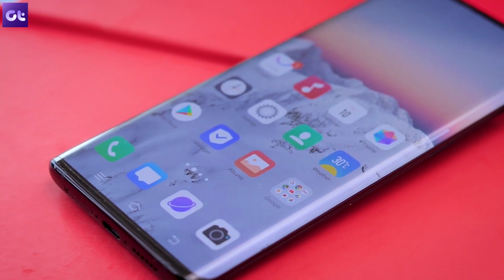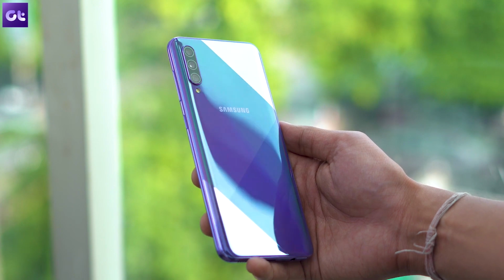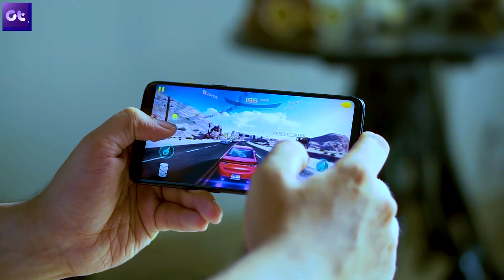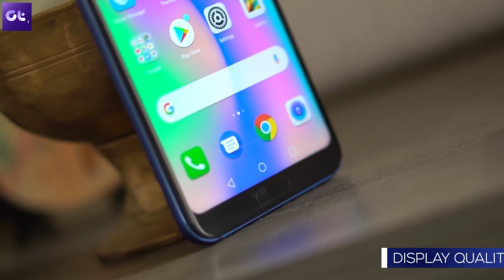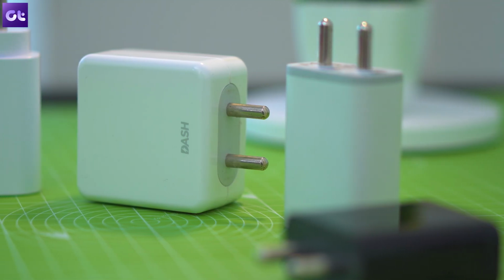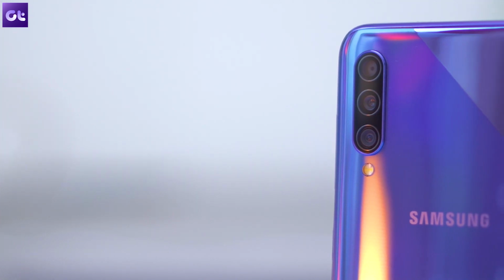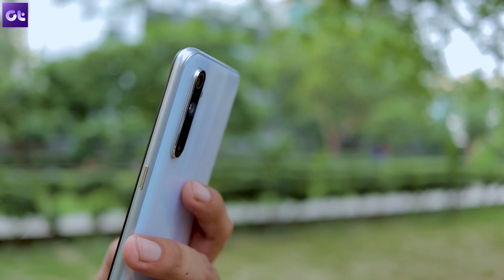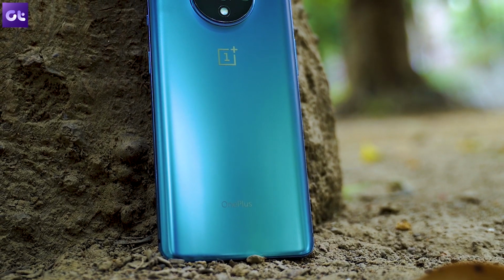Top 7 Things to Check Before Buying a New Android Phone in 2019 | Guiding Tech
So you're in the market for a new Android phone and even though you've got a set budget, you can't decide which phone to buy because of the sheer number of great options out there.

So in order to help you make an informed choice, in this video, I'll be talking about a couple of things you should keep in mind while purchasing a new Android device.